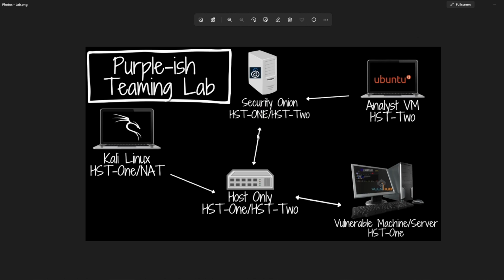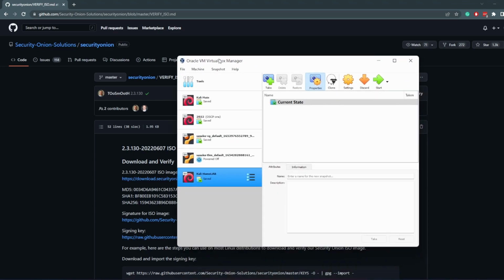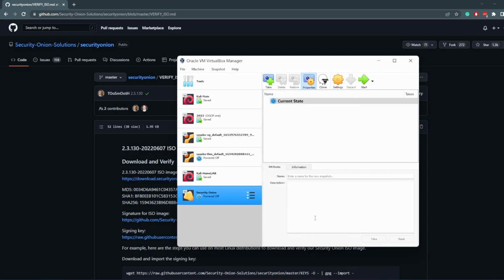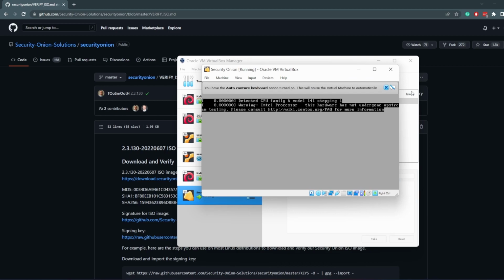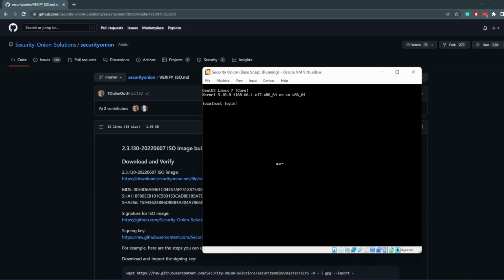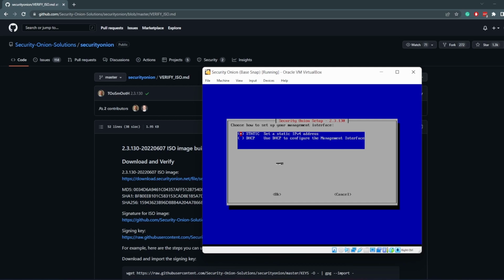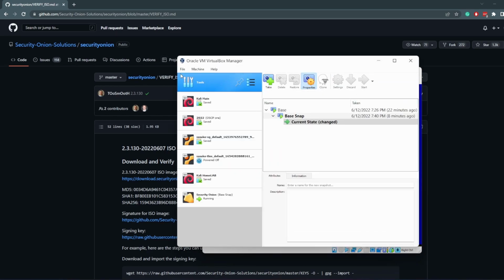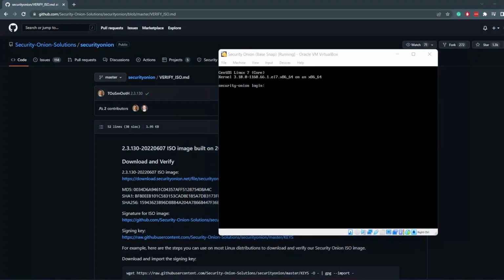Cybersecurity Home Lab - Installing Security Onion Ep 0x03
Installing Security Onion which will be our main Logging and Monitoring System in the Home Lab